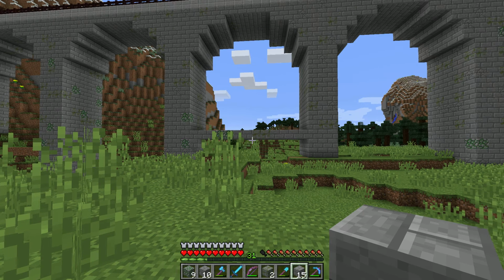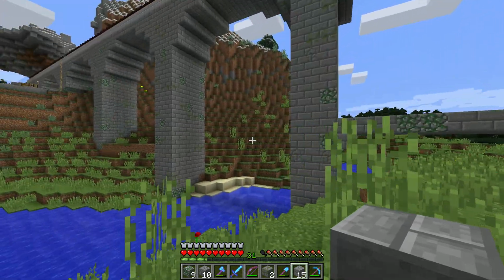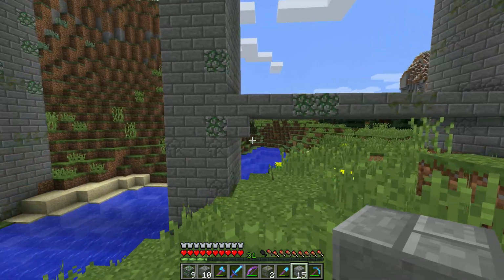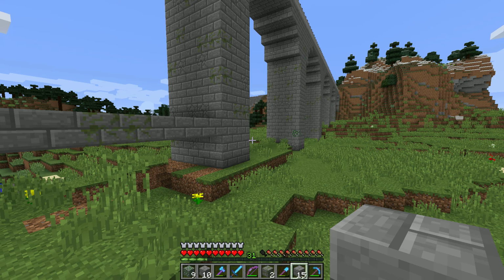start low arches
a piece of one of my new finished videos put up early for my fans